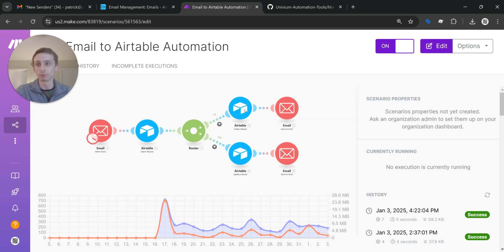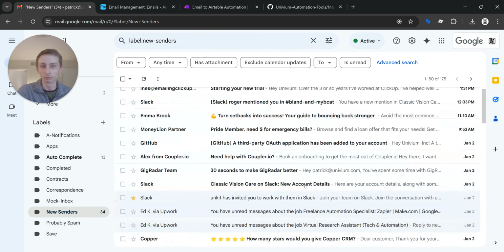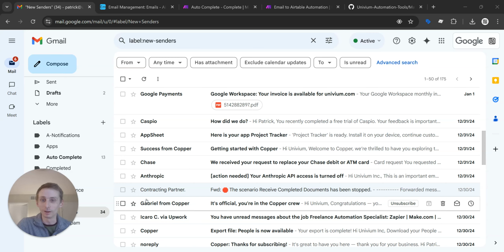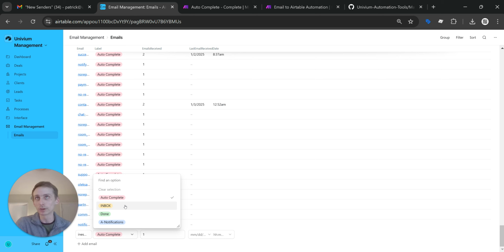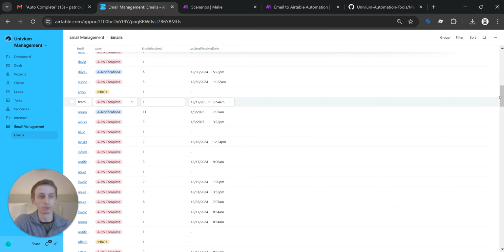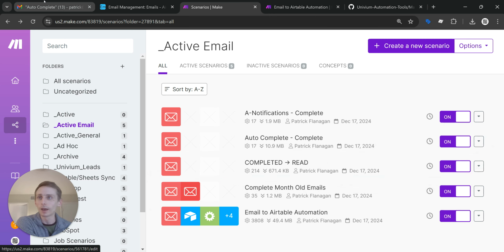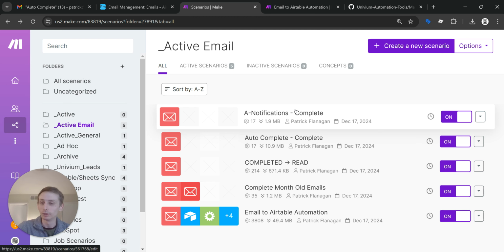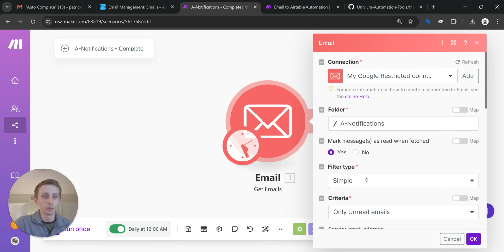Master Your Inbox with Make.com: Automate Email Organization Using Airtable & Gmail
Are you drowning in a sea of emails? 🚤 In this video, Patrick from Univium walks you through his personal email automation setup using Make.com, Airtable, and Gmail. Learn how to filter, organize, and prioritize your inbox to focus on what truly matters.

🔍 What You’ll Learn:

* How to automate email sorting with Make.com
* Using Airtable to track and categorize emails
* Simplifying email workflows to reduce overwhelm
* Boosting productivity by prioritizing client communication

📂 Patrick's automation ensures emails from new senders are reviewed, critical notifications are seen, and less important emails are automatically archived or marked as complete.

💡 Bonus: Get the Blueprints for these automations!

📣 Got questions, suggestions, or ideas for improving email automation?